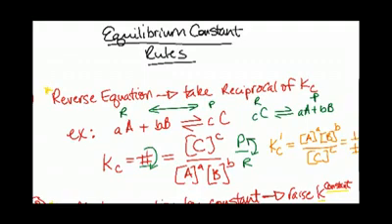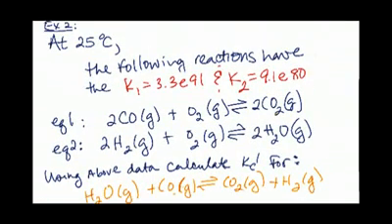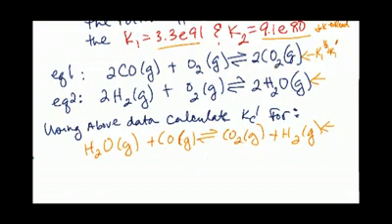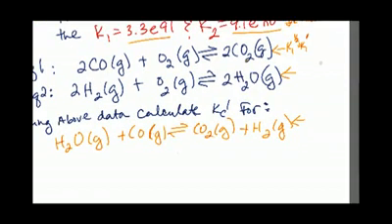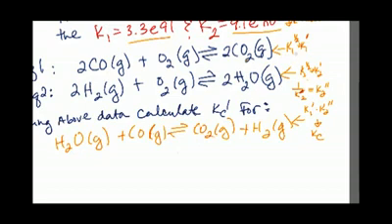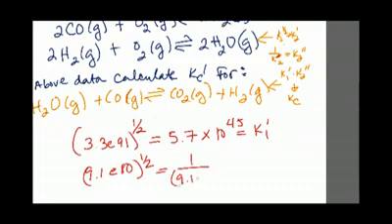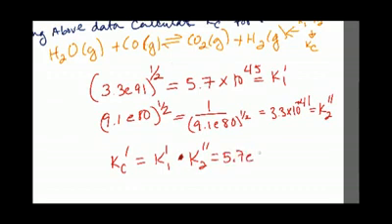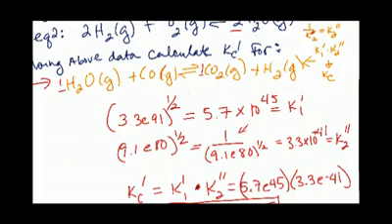[Chemistry][Chem II]-Equilibrium Constant Rules pt 2/2-Concept and Beginner Example Video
Equilibrium Constant Rules - 2 (Example)